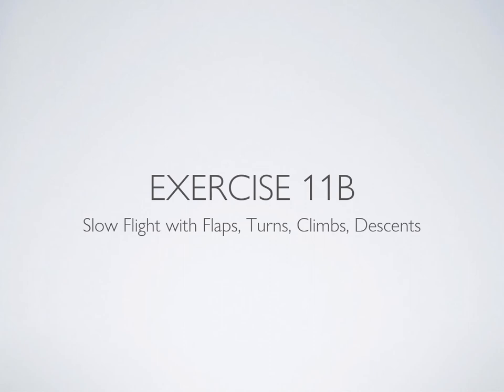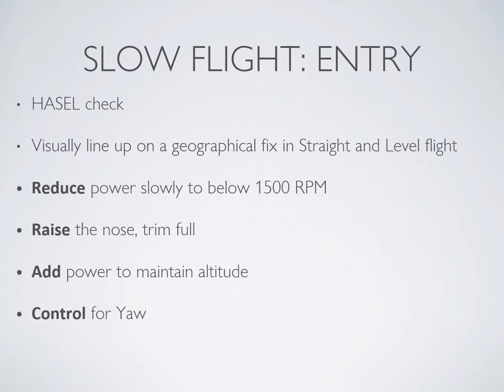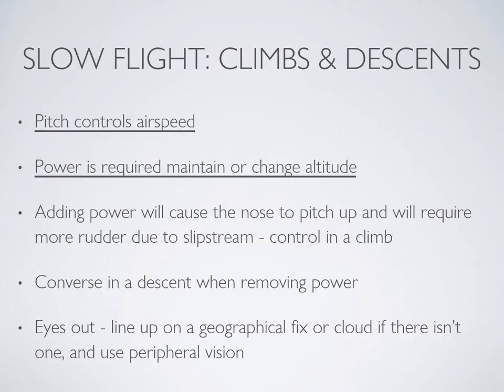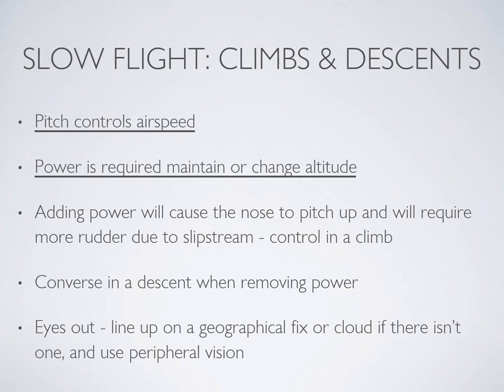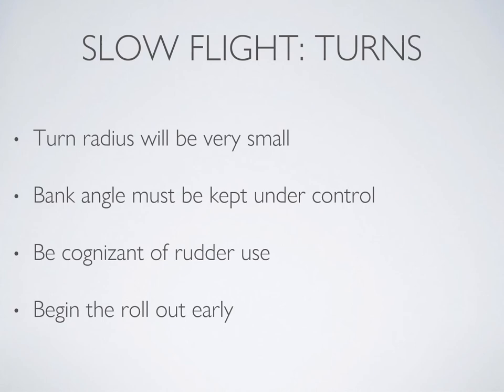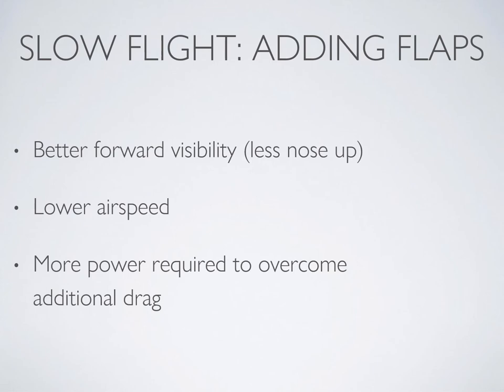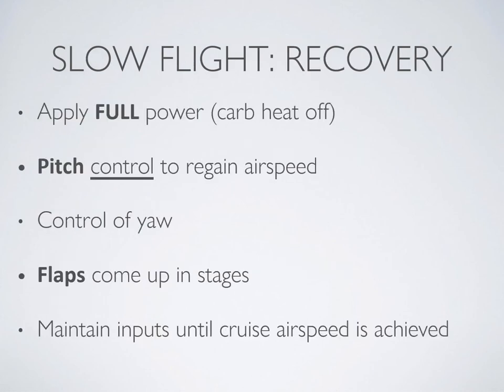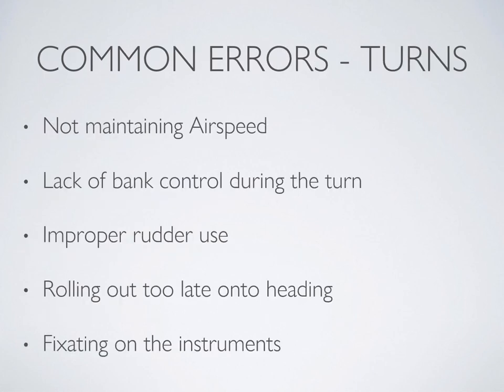Private Pilot License - Flight Training Exercise Exercise 11 - Slow Flight Part 2 - Flaps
This flight training video is a review of part 2 of lesson 11  - Slow Flight - Based on the Transport Canada Flight Training Manual.  Learn how the addition of flap will change your aircraft's performance.

Ground Instruction for Exercise 11 - Slow flight with Flaps